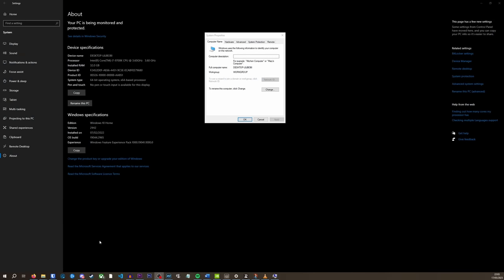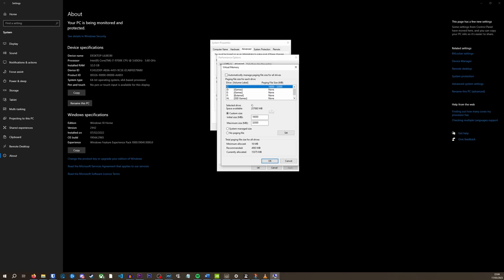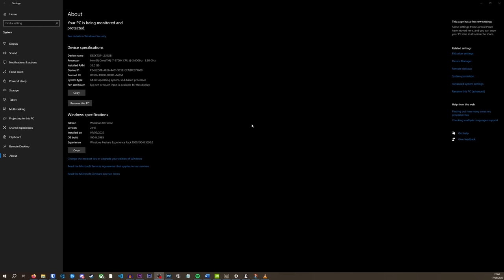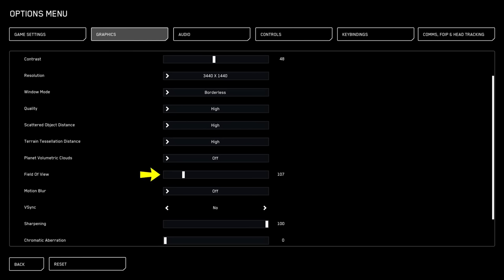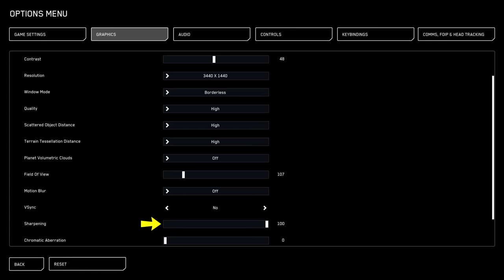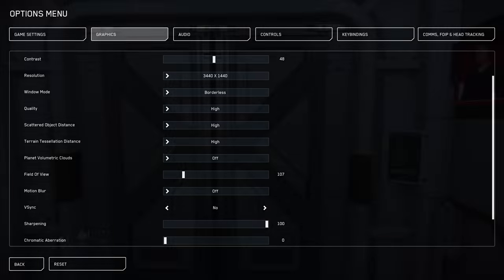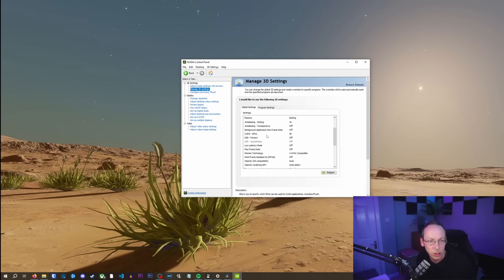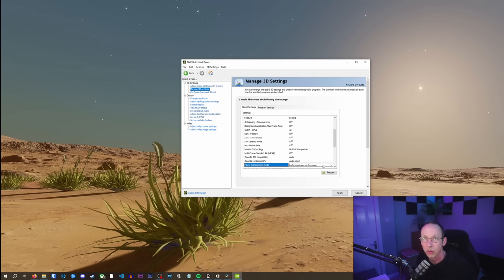DOUBLE your FPS in Star Citizen 2023!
Welcome to the Star Citizen Best Settings for 2023.  In 2021 i did a couple of videos on the best settings and how to get the smoothest gameplay with an instant FPS increase.  In this video, we'll take a look at the must-have Star Citizen settings of 2023. These settings will help you battle the terraforming virus and explore the galaxy!

If you're a fan of the game Star Citizen, then this is a must-watch video! In this video, we'll take a look at the different Star Citizen settings that will help you play the game to its fullest potential. From advanced system settings with guides to in game best settings to use, this video has it all!

If you want to tip me for some reason, then feel free to do it